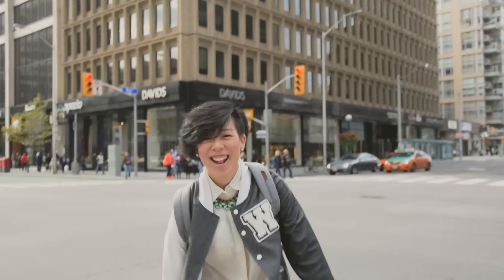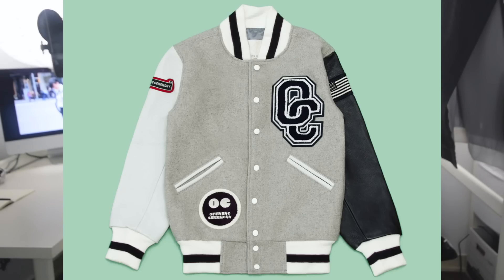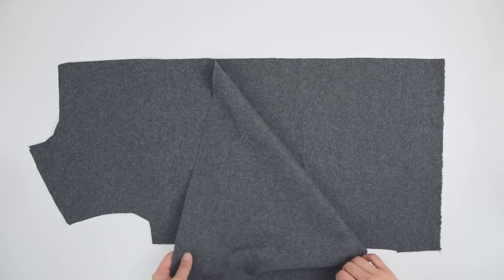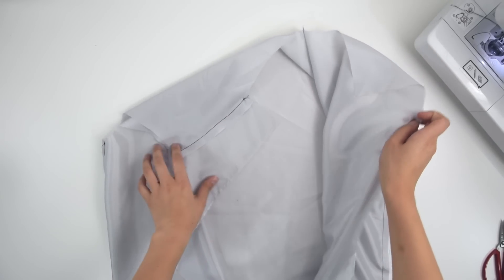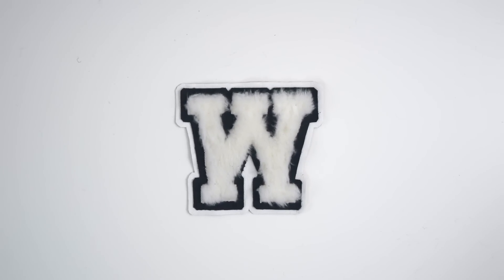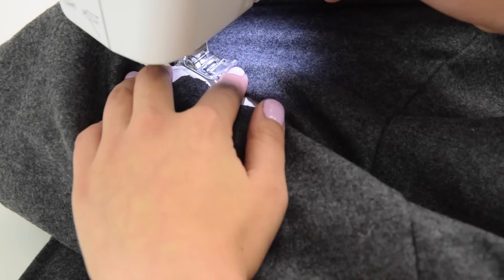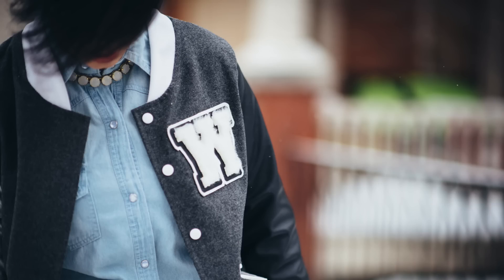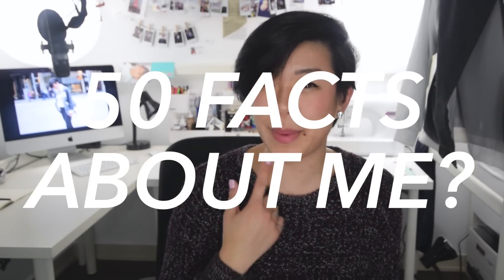How to Make a Varsity Jacket (Letterman Jacket) | WITHWENDY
Mine has a diy monogram!